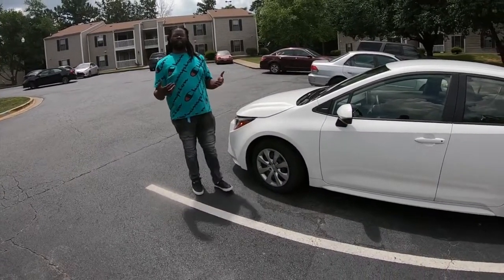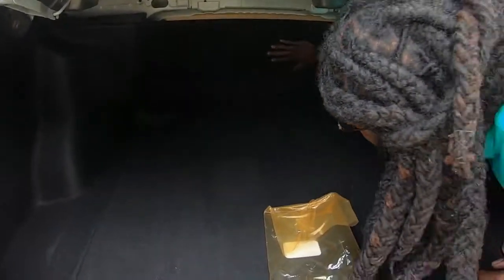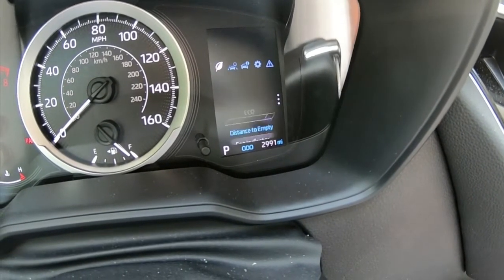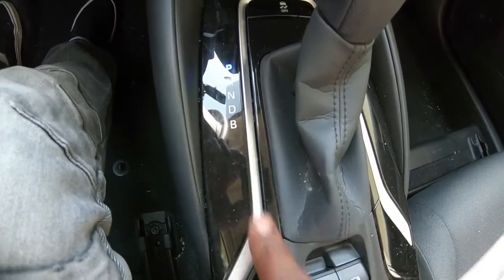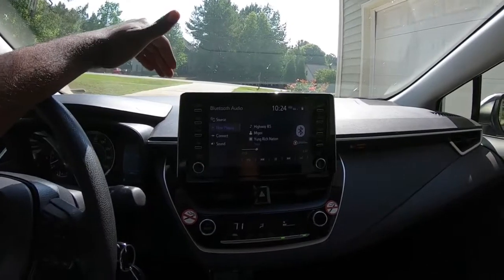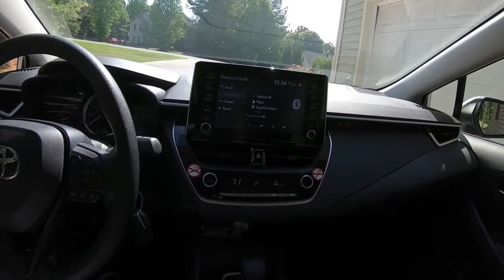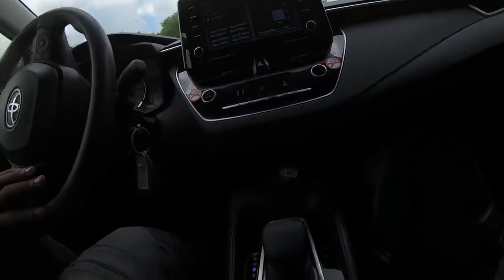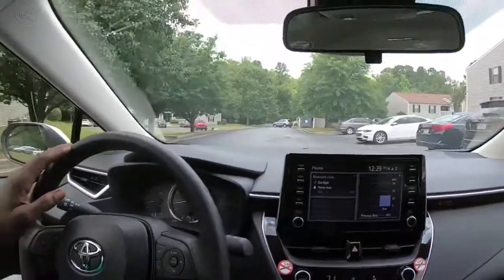2020 Toyota Corolla LE Review & Test Drive